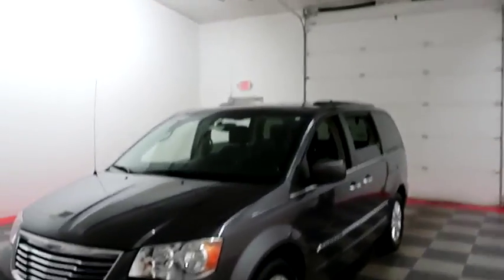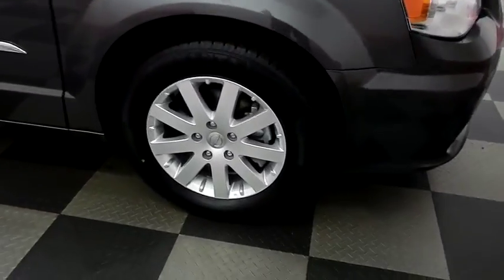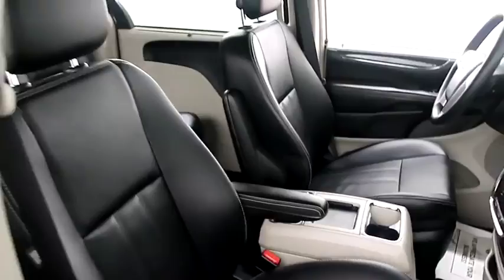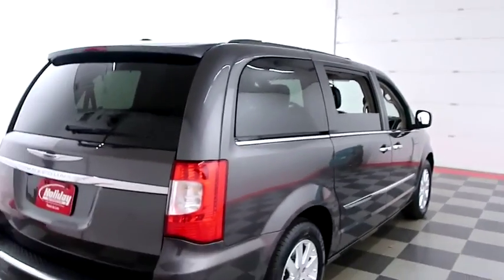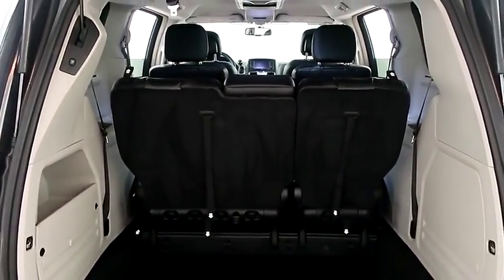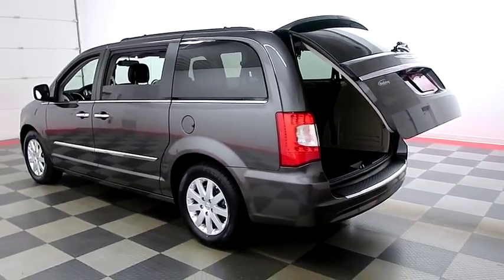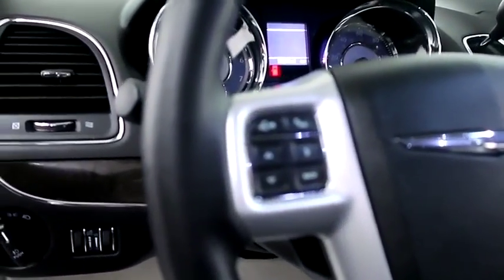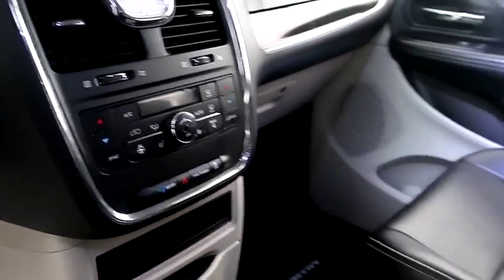2016 Chrysler Town & Country A7177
2016 CHRYSLER TOWN & COUNTRY Fond du Lac, WI
Stock# A7177

Holiday Automotive
321 N Rolling Meadows Dr. Highway 41 and Highway 23

3.6 L V6, Town & Country Touring, Passenger Minivan, 6-Spd Multi-Spd Auto w/OD, FWD, One Owner, Clean Title History, Rear View Camera, Entertainment system, Remote Start System, Heated Leather Trimmed Front Bucket Seats, 2nd Row Bucket Seats, 3rd row seats split-bench, 17  x 6.5  Aluminum Wheels, Driver Convenience Group.